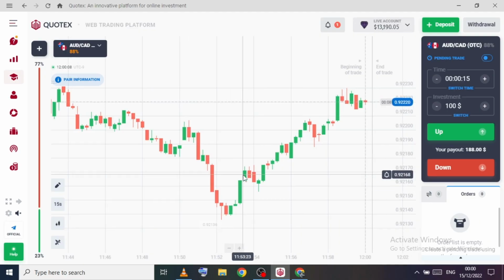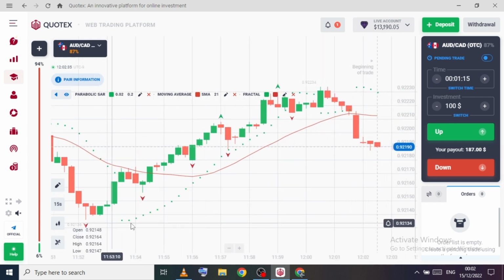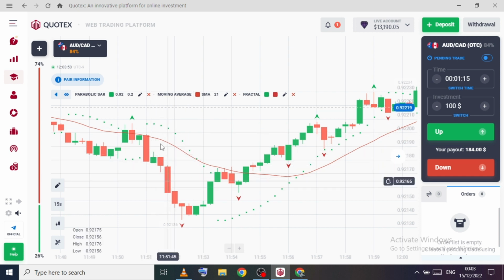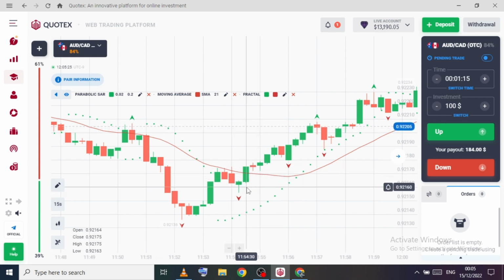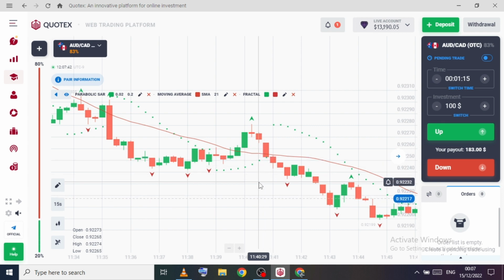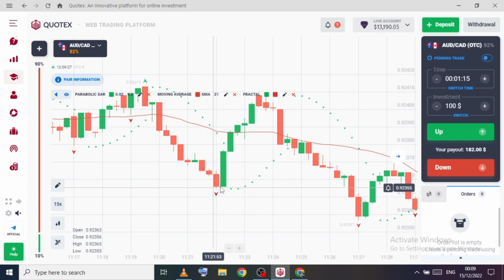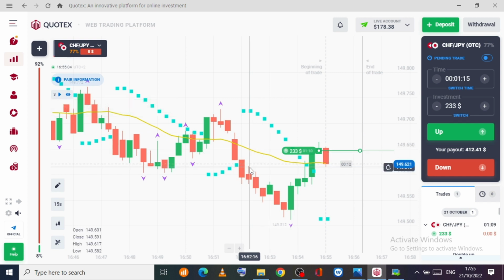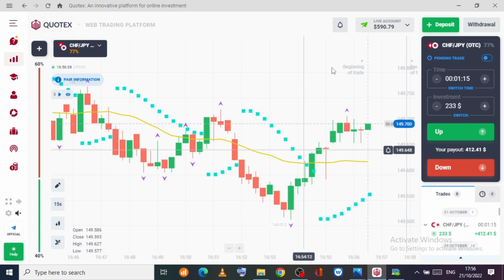Trading Strategy Using Parabolic Sar,fractal,SMA21. BINARY OPTIONS AND FOREX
Simple for beginners ,Works on both Binary Options and Forex